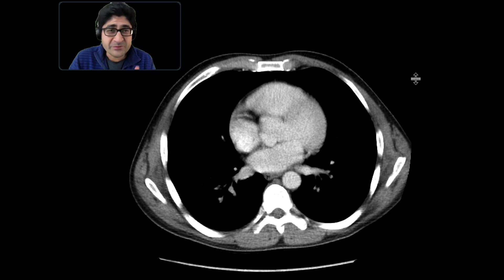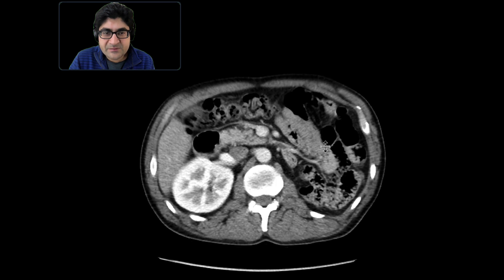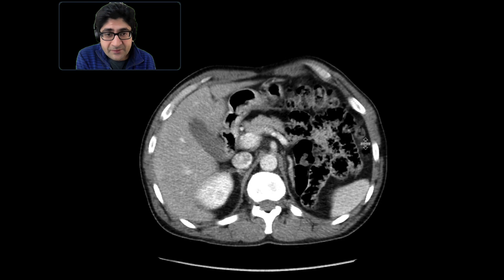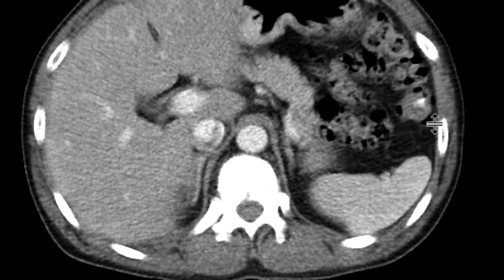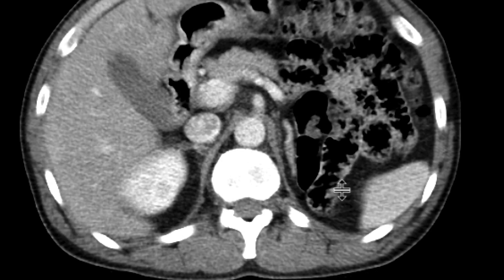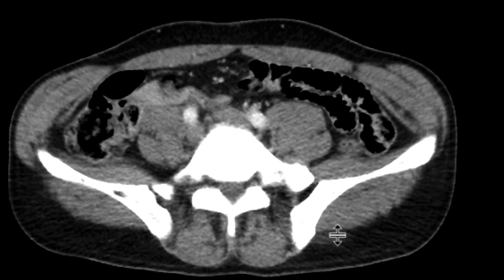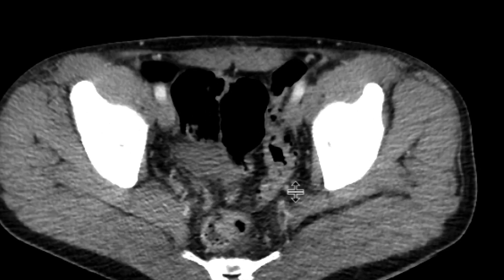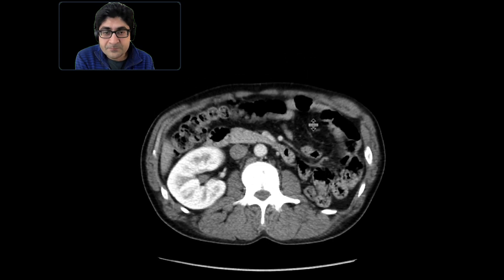Solitary right kidney